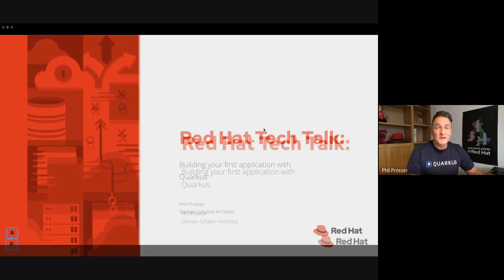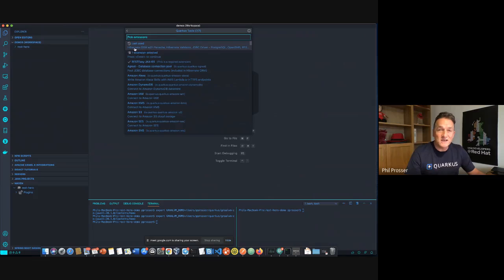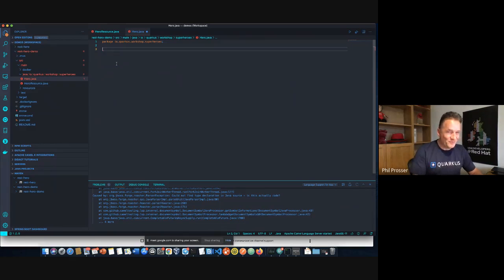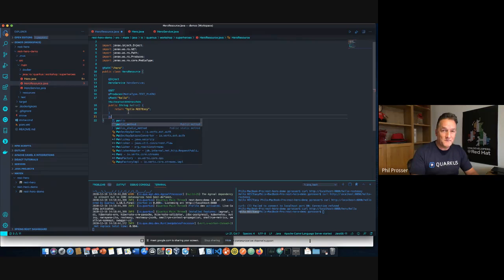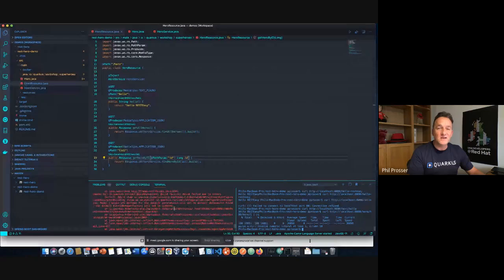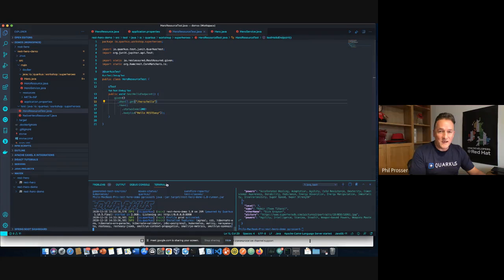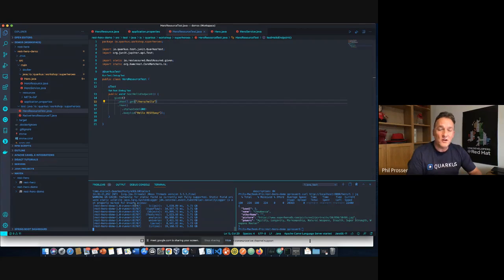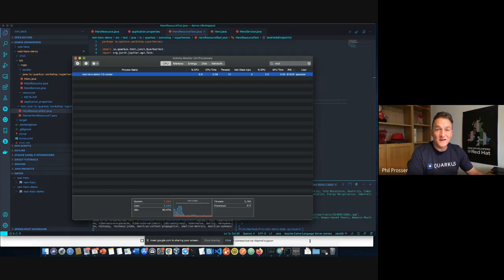Getting started with Quarkus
In this live demonstration Phil Prosser will show you how to build an API from scratch, implementing CRUD services against a Postgresql database. You will see the live coding features of Quarkus in action as well as compiling the application to native code using Mandrel. Once compiled to native code Phil will demonstrate how fast the application can start and how little memory the finished application utilises.